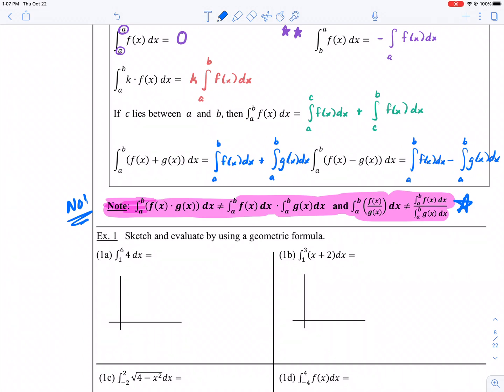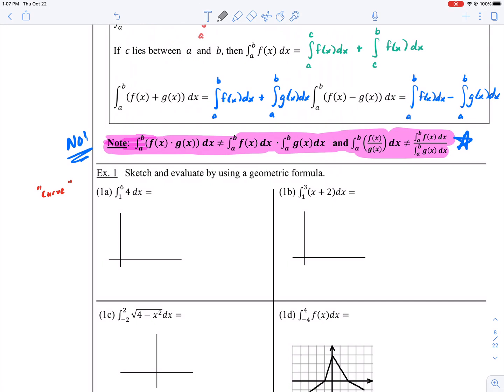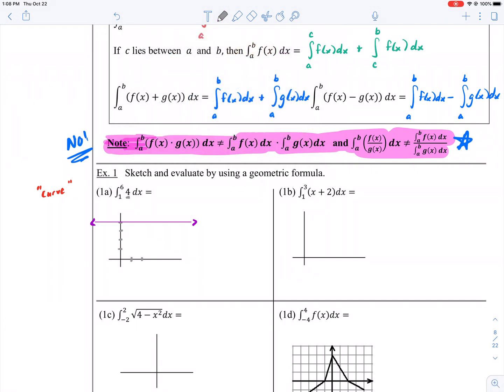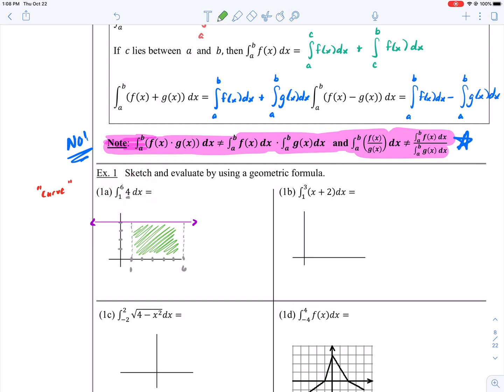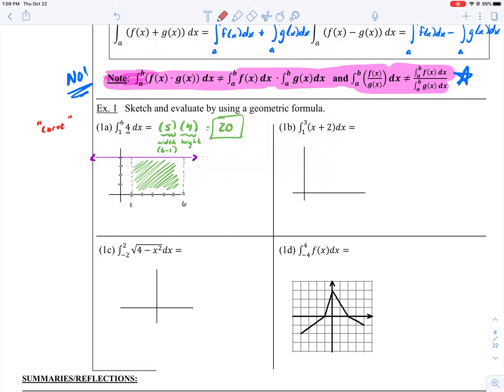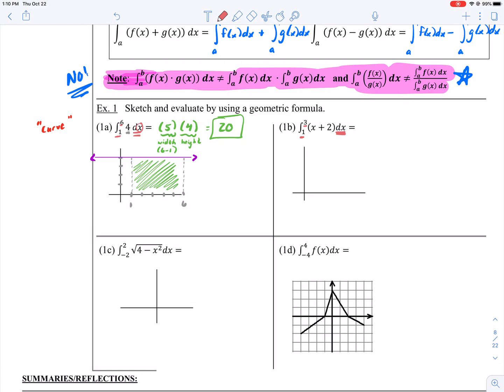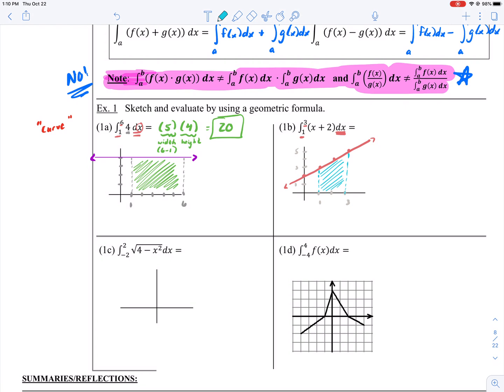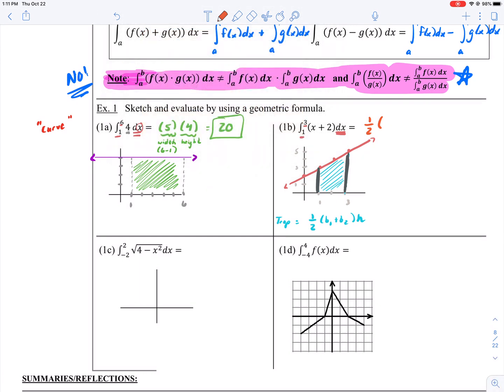Sim CALC Integration: Definite Integrals-Using Geometry (Example 1a & 1b-Video 2)